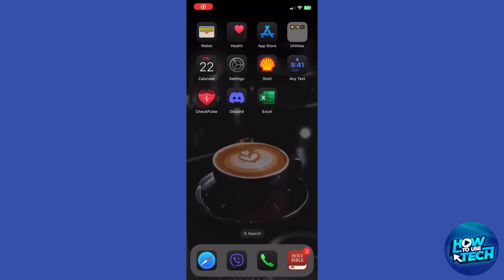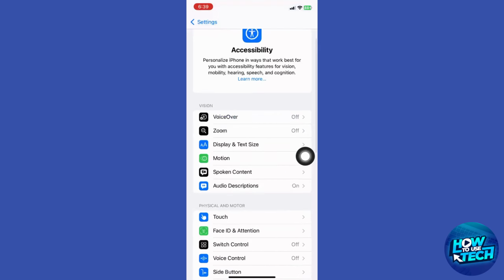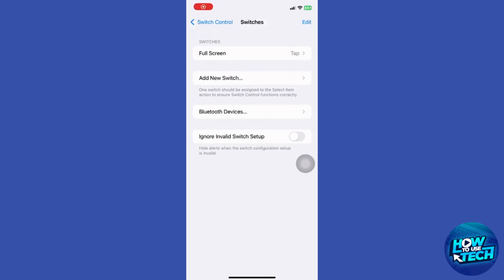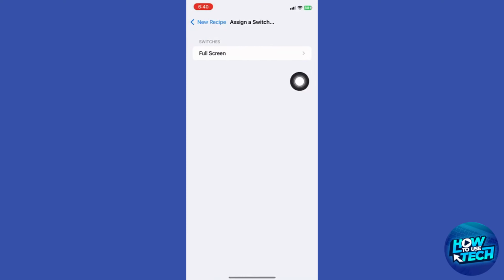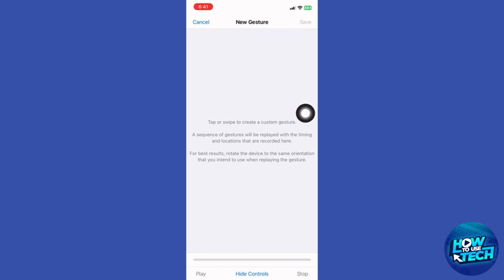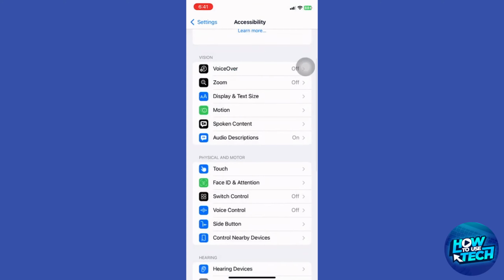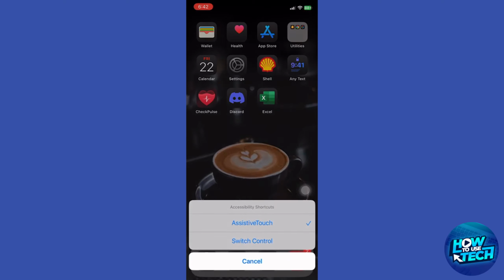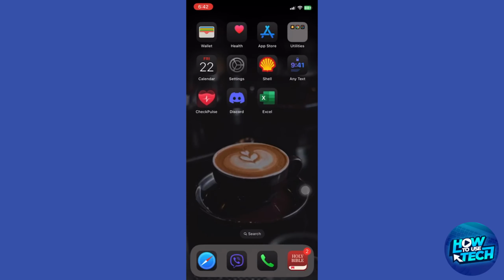How to Use Auto Clicker on iPhone iOS 18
In this video , I will show you How to Use Auto Clicker on iPhone iOS 18. The method is very simple and clearly described in the video.